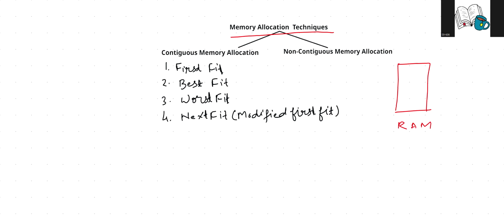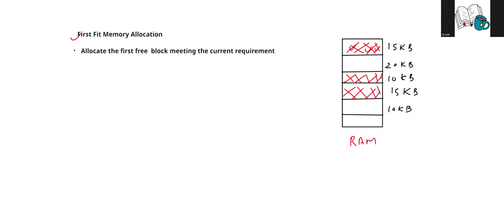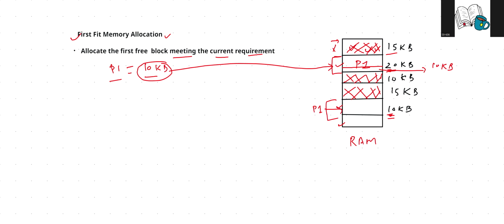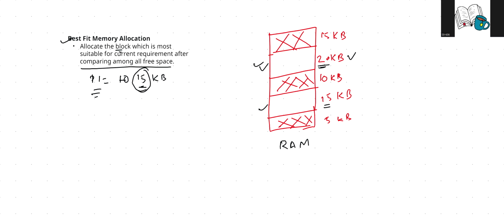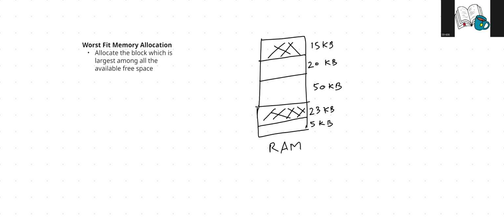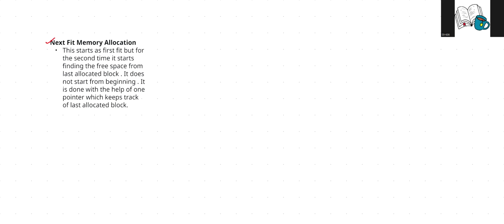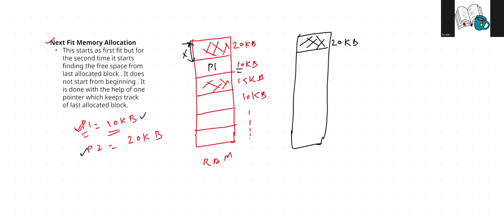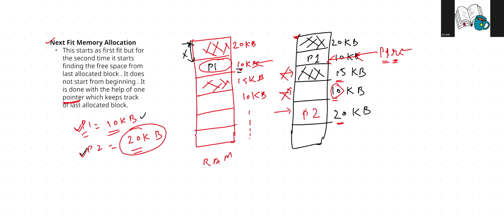Memory Allocation in Operating System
Memory allocation in operating systems refers to the process of assigning portions of memory to programs or processes running on the system. The operating system manages memory allocation to ensure efficient utilization and prevent conflicts between different programs.
*Ignore the Background Noise*